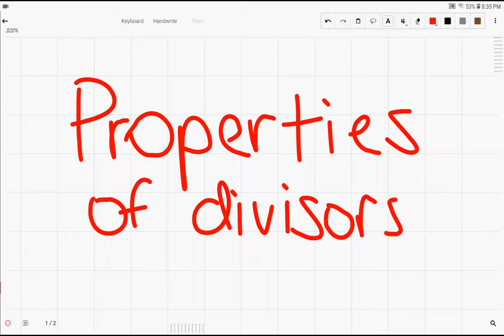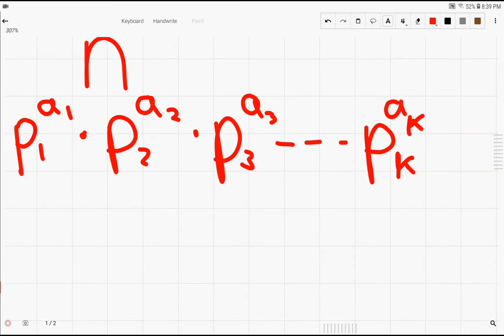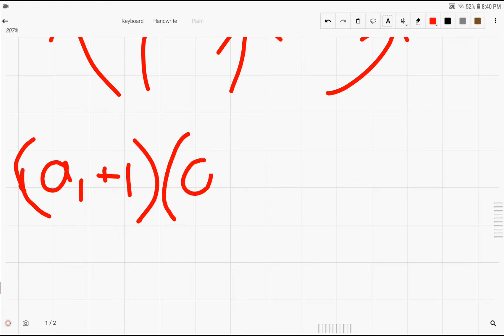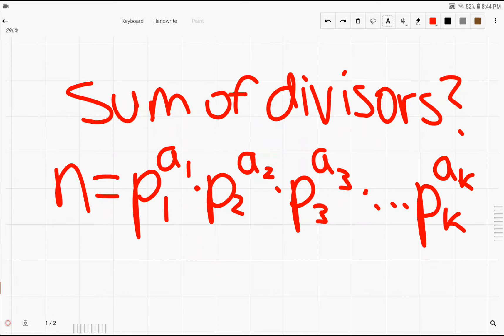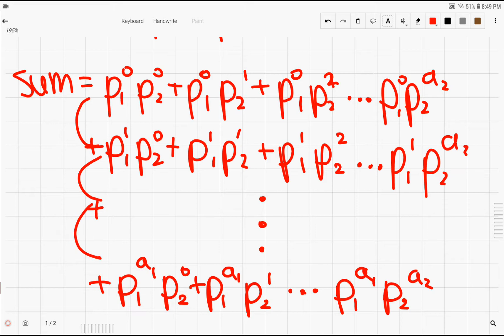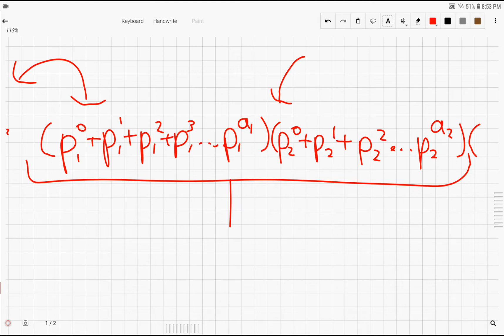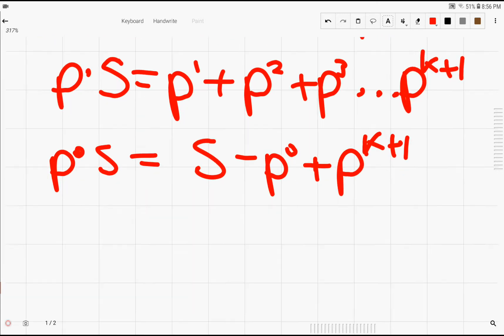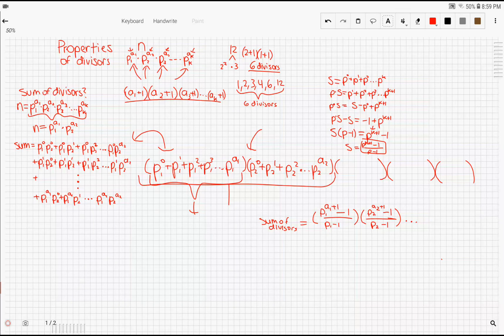Properties of Divisors - Number of Divisors and Sum of Divisors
This video covers the basics on divisors. I will be deriving the formulas for the number of divisors and the sum of divisors for a number n. Enjoy!